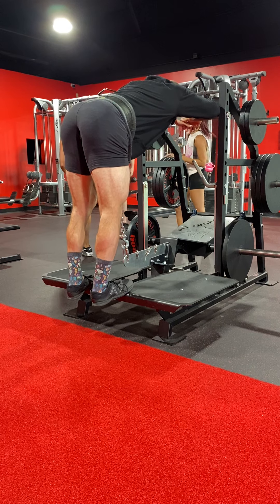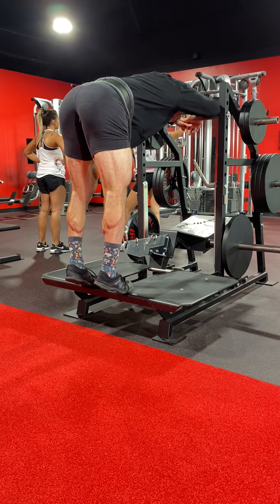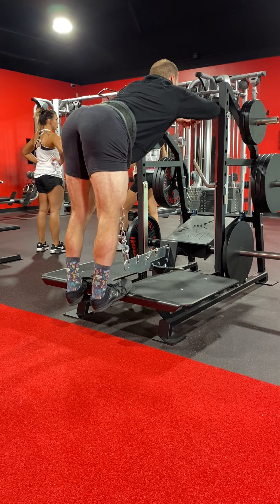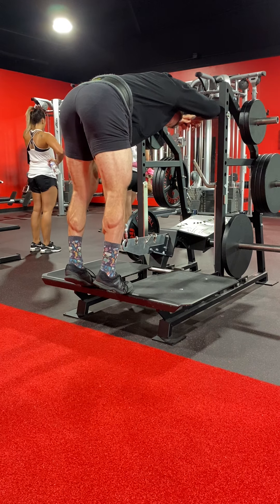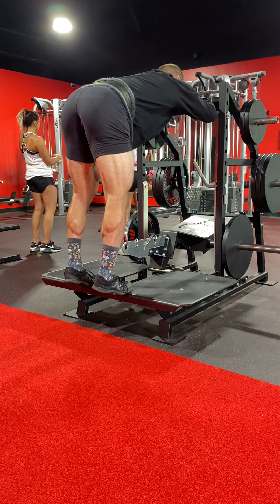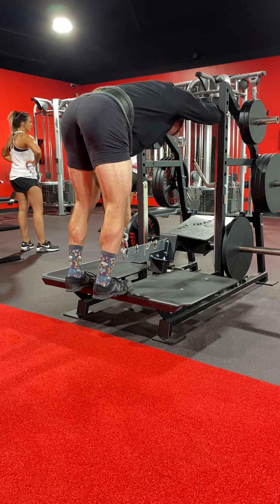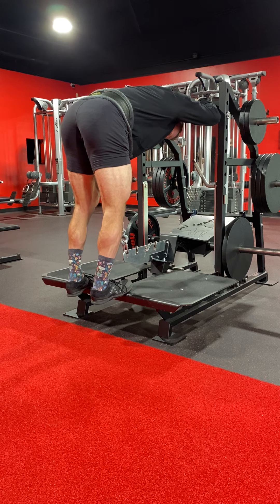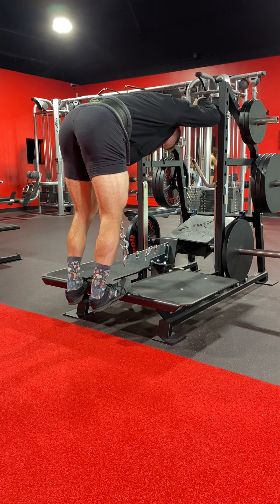Belt Squat Donkey Calf Raises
🔷 After placing the belt around your waist, position yourself so the heels of your feet are hanging off the edge of the platform
🔷 Shift your torso forward so you can be as close to parallel to the floor
🔷 Once in position, drop the heels down to feel a stretch in the calves, then drive the balls of the foot through the platform to bring the ankle forward. Slowly lower your heels until you feel a stretch. Repeat as needed

Find our more about our coaching, OnDemand Training App, Apparel, and Much More Exclusive Content

 / progressive.  .

 / progressivepe.  .

Community Discord 👉